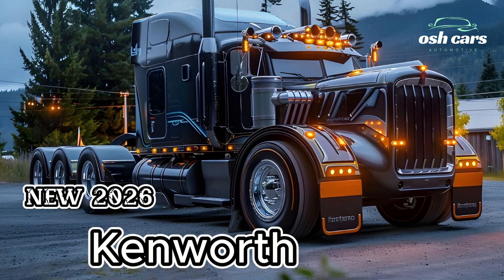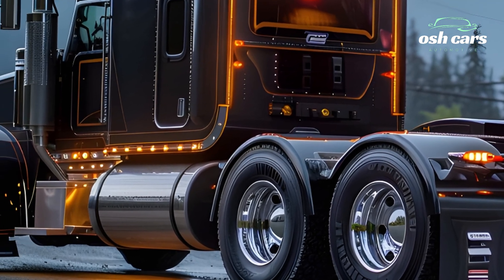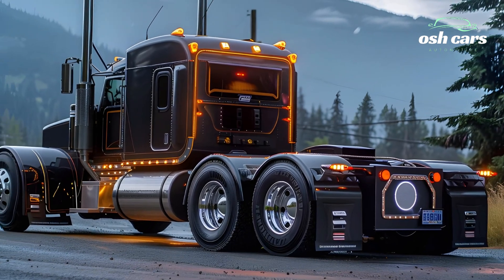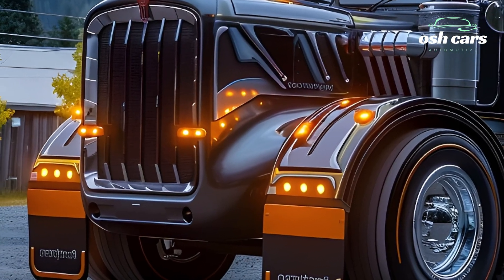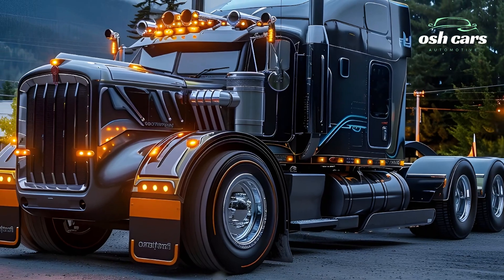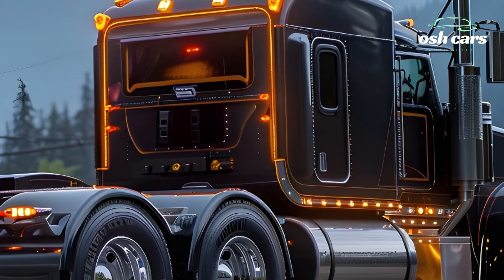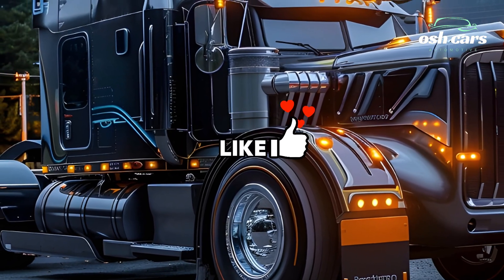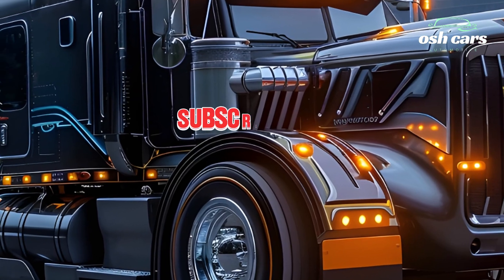EXPLORING THE 2026 KENWORTH TRUCK: POWER, PERFORMANCE, AND INNOVATION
The 2026 Kenworth Truck continues the brand’s legacy of delivering exceptional power, performance, and innovation for the modern transportation industry. Designed with cutting-edge technology and built for both efficiency and durability, this next-generation truck is engineered to meet the evolving demands of freight transport, long-haul trucking, and heavy-duty applications.
At the core of the 2026 Kenworth is its next-generation powertrain, offering a choice between a high-performance diesel engine and an advanced hybrid-electric system. This ensures maximum fuel efficiency while reducing emissions, making it one of the most environmentally friendly trucks in its class. The improved aerodynamics, lightweight materials, and smart fuel management system further enhance performance, allowing for extended range and reduced operating costs.
Inside the cab, Kenworth has revolutionized the driver experience with an advanced digital cockpit, featuring a fully customizable display, voice-activated controls, and real-time diagnostics. The cabin is designed for ultimate comfort, with ergonomic seating, climate control, and a noise-reducing interior, ensuring that long-haul drivers stay comfortable and focused. Enhanced safety features, such as lane-keeping assist, adaptive cruise control, and collision-avoidance technology, provide an extra layer of security on the road.
One of the standout features of the 2026 Kenworth Truck is its autonomous driving capabilities. Utilizing AI-powered navigation, advanced sensors, and real-time traffic monitoring, this truck offers semi-autonomous driving assistance, improving efficiency and reducing driver fatigue. Fleet managers also benefit from cloud-based telematics, allowing for remote monitoring, predictive maintenance, and real-time data tracking.
With its blend of power, efficiency, and cutting-edge technology, the 2026 Kenworth Truck sets a new standard in the trucking industry. Whether hauling heavy loads across the country or navigating city deliveries, this truck represents the future of transportation—built for performance, designed for comfort, and engineered for the road ahead.